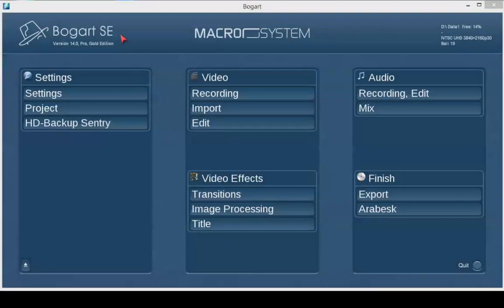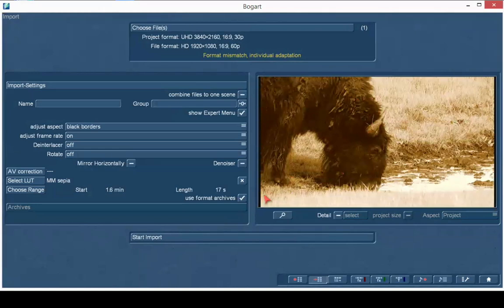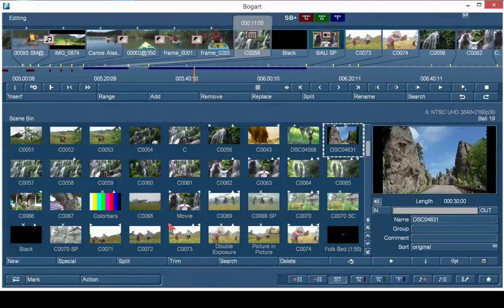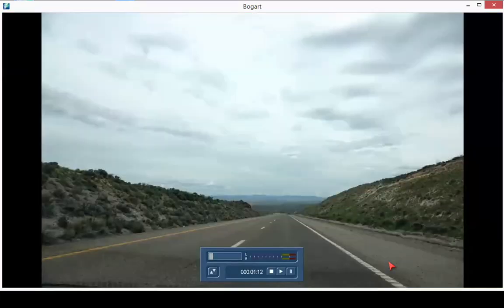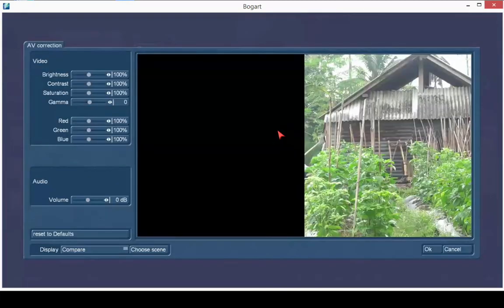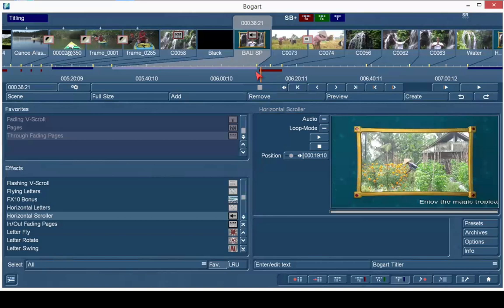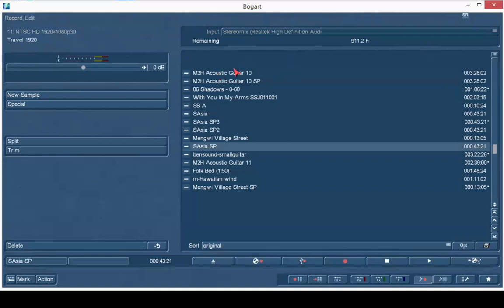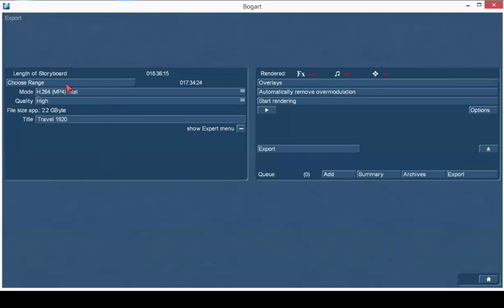Casablanca Expert eSeminar: What's New in Bogart 14